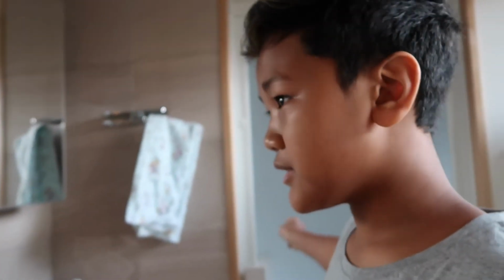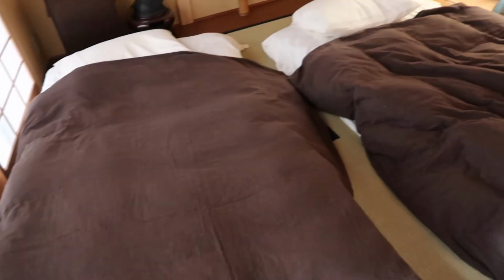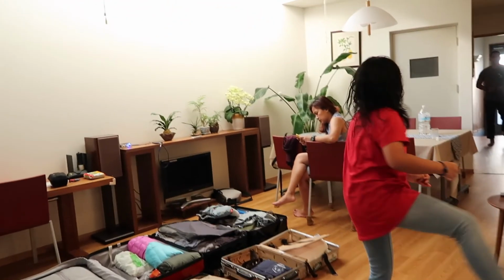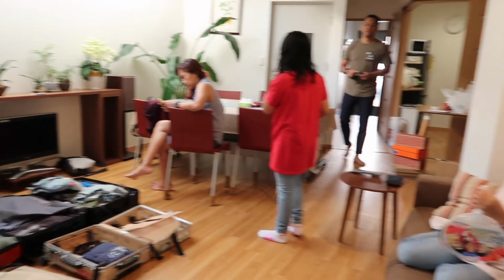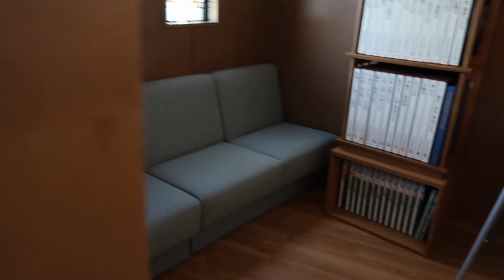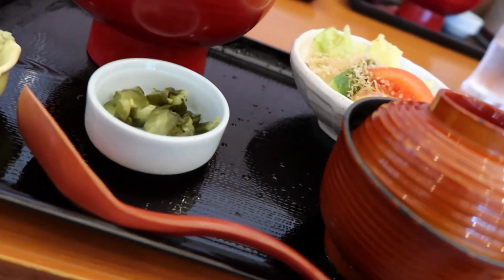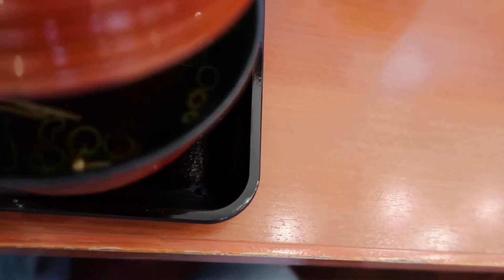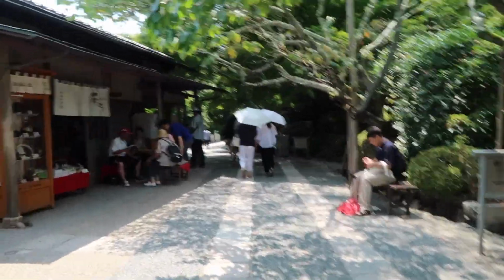Exploring Kyoto...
hello